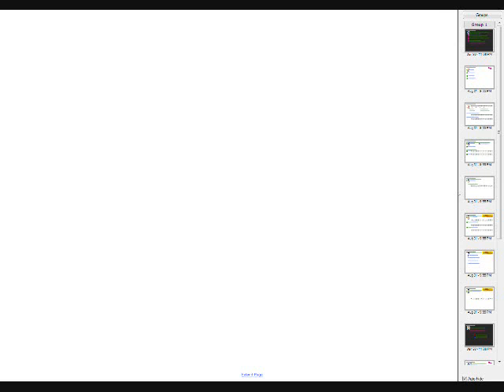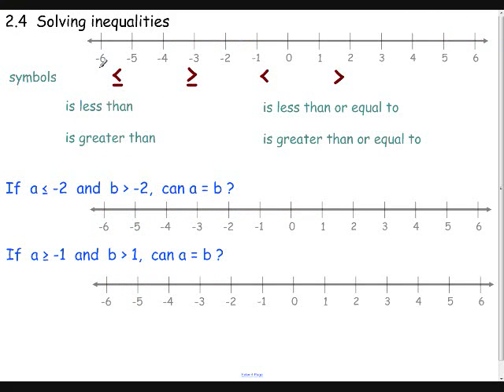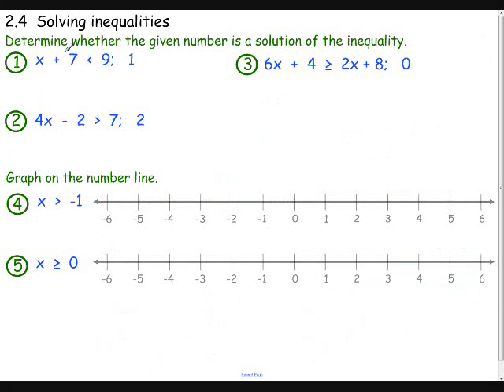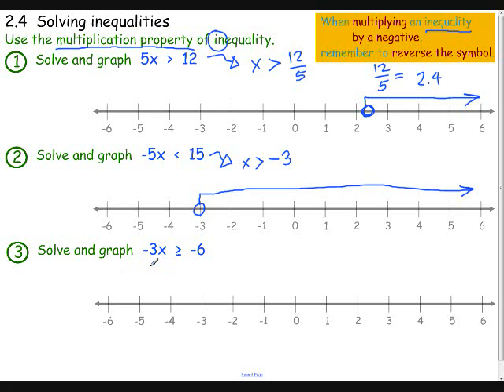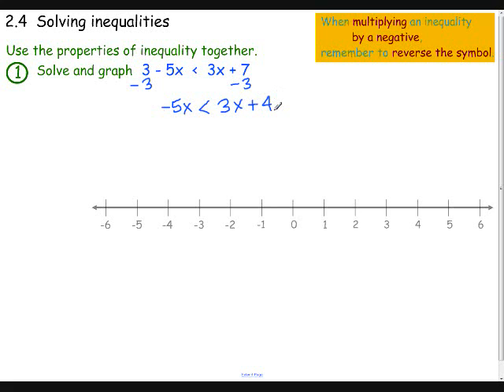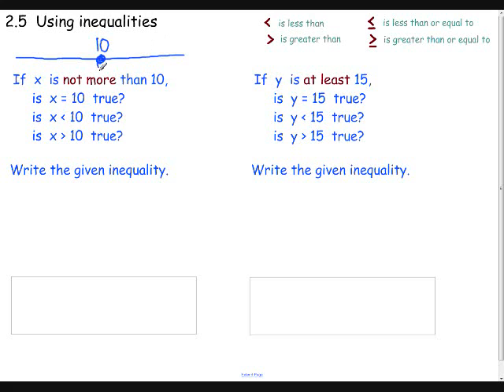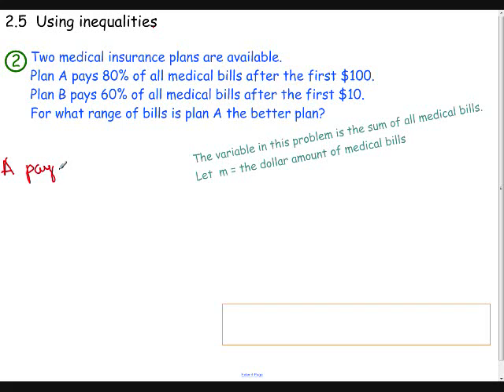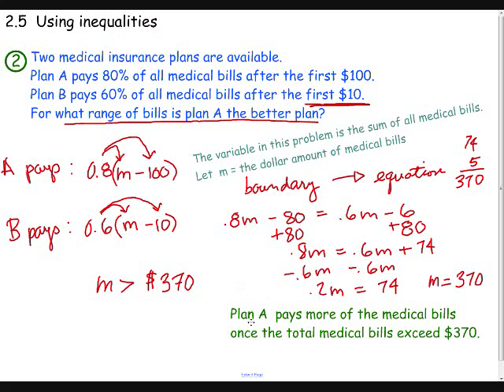02-04 02-05 solving and using inequalities